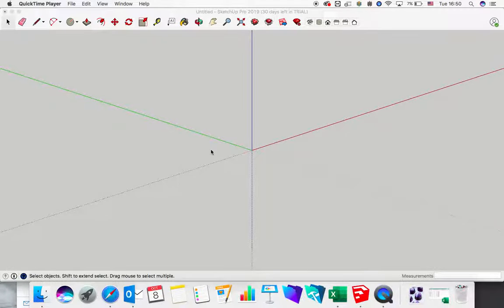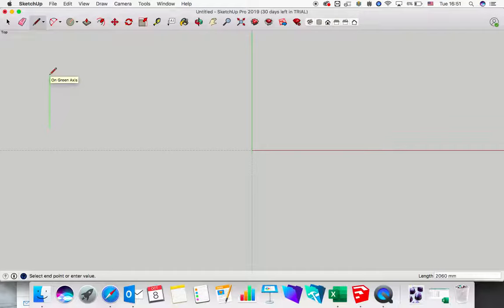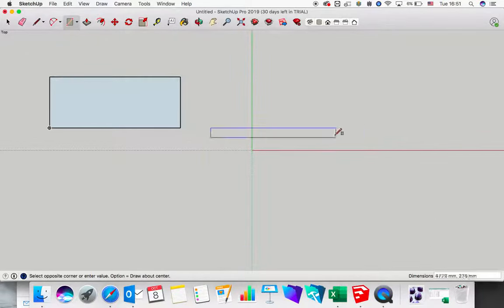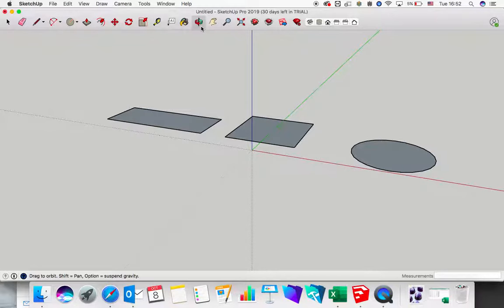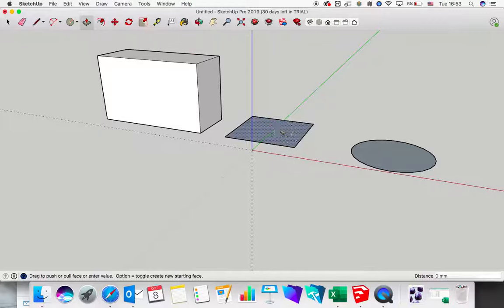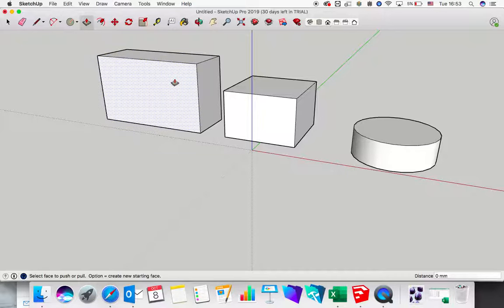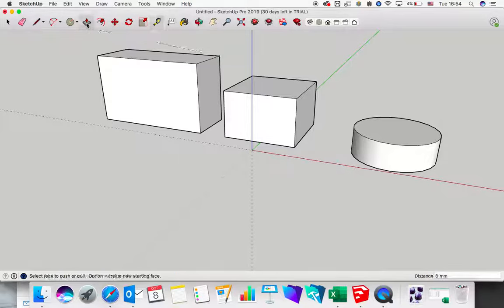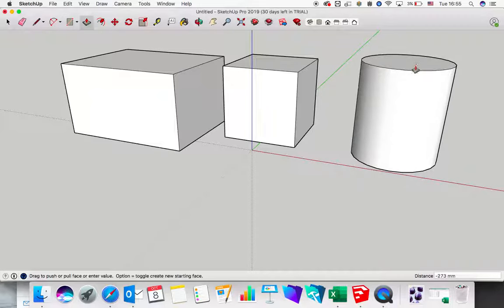SketchUp Tutorials for Beginners - Push/Pull tool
This video will show you how to turn your basic 2D shapes into your first 3D models. The push/pull tool allows you to manipulate shapes of all sizes and start building your more advanced components later on.